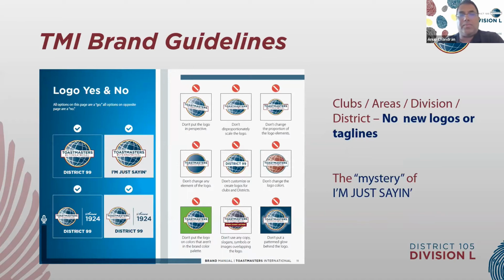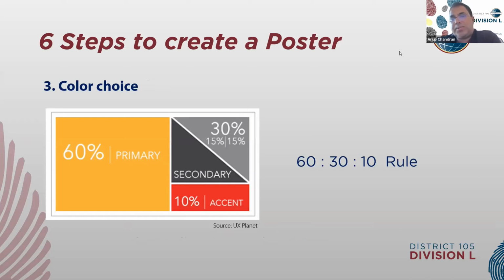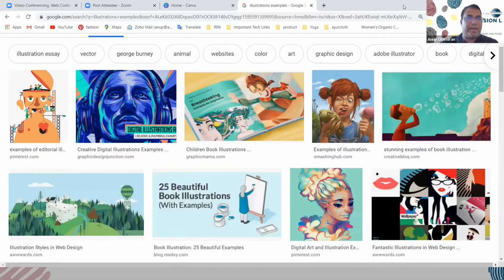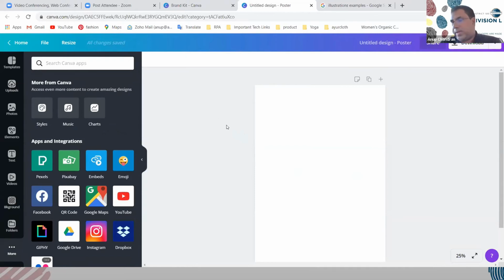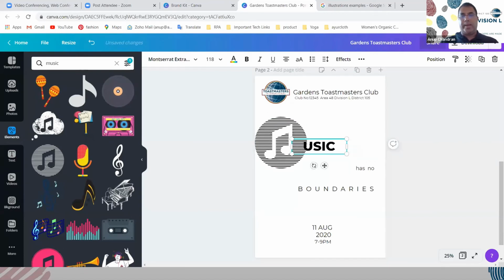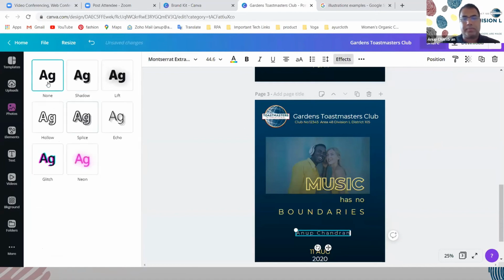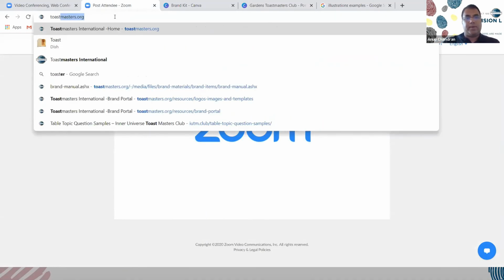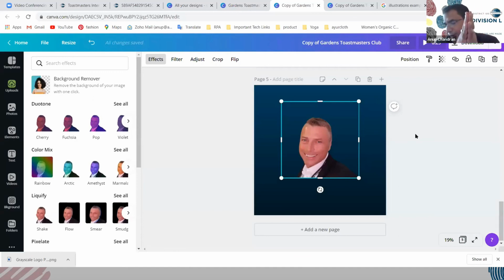PR Poster Creation Workshop - Division L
Division L, District 105 conducted a PR Masterclass with a focus on PR Strategy, Poster Review, and Live Poster Creation workshop on 24th July 2020. This is an abridged version of the session.